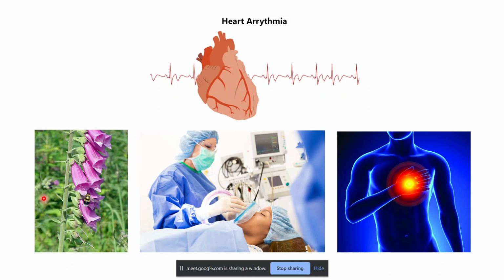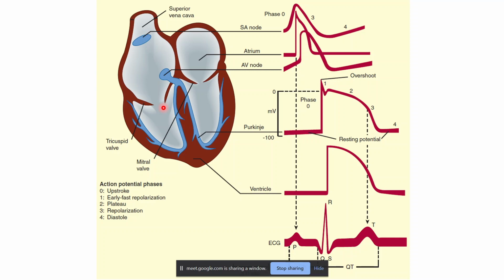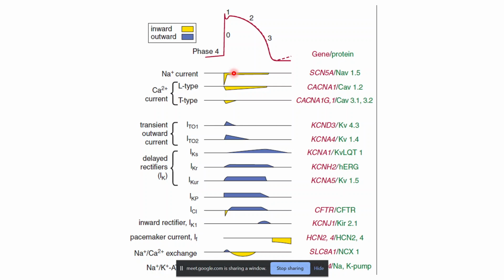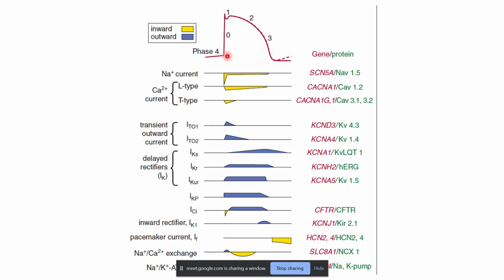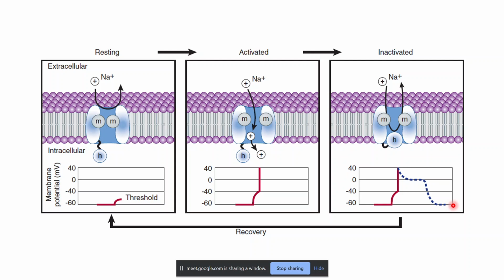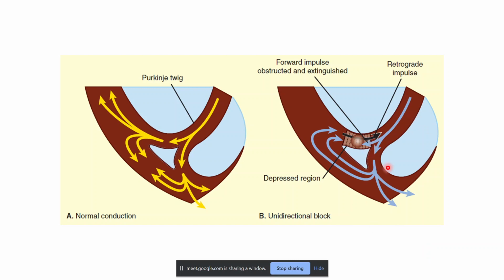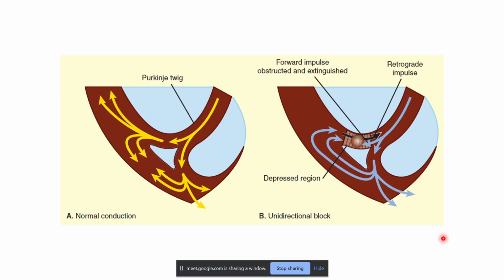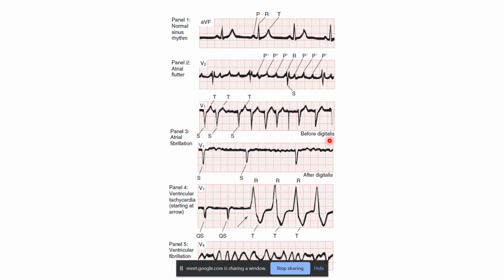11 Agents Used in Cardiac Arrhythmias